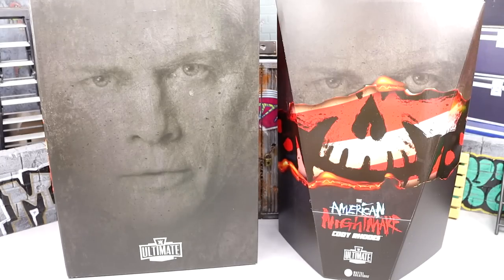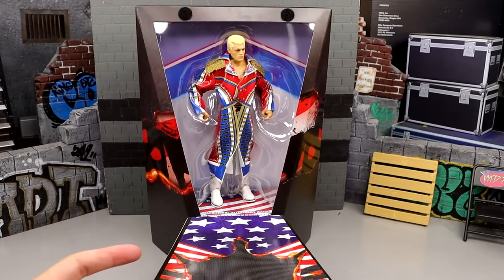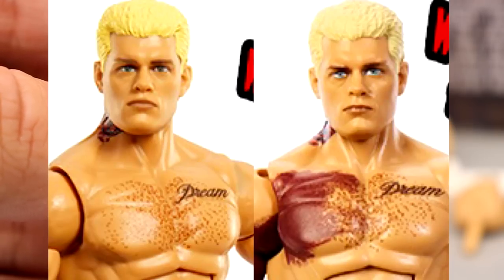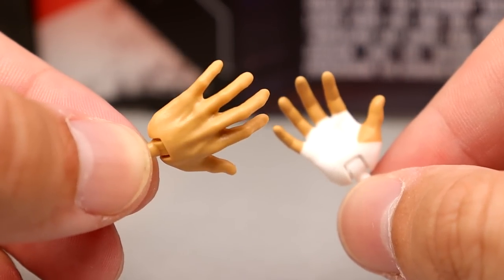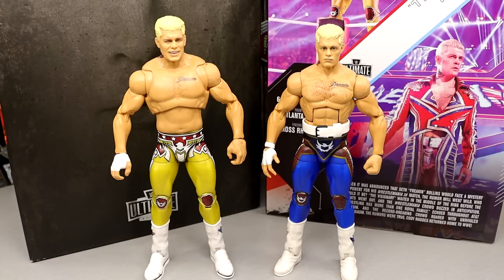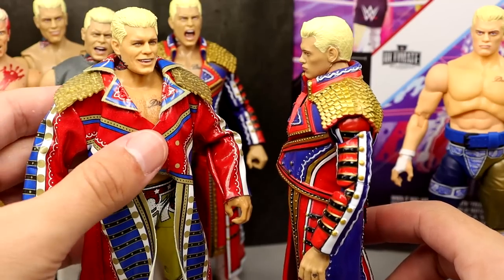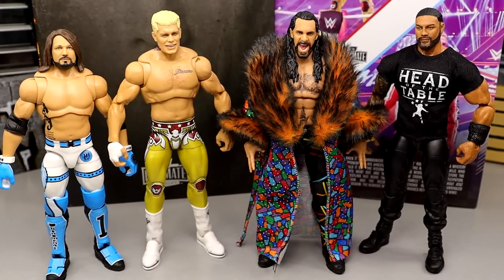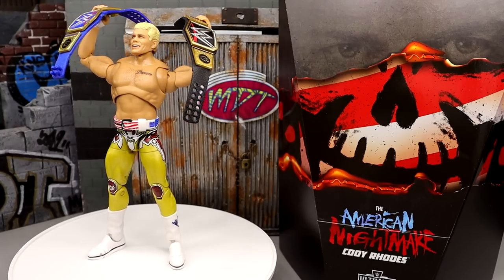WWE ULTIMATE EDITION CODY RHODES FIGURE REVIEW! MATTEL CREATIONS EXCLUSIVE 2023!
In this video MDT My Damn Toys is reviewing the NEW 2023 Mattel Creations Exclusive WWE Ultimate Edition Cody Rhodes Action Figure!